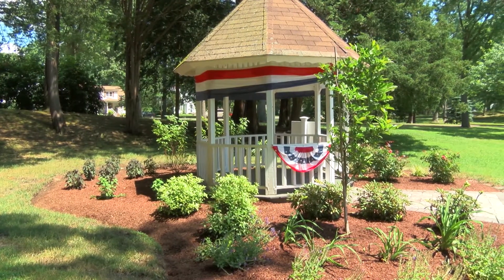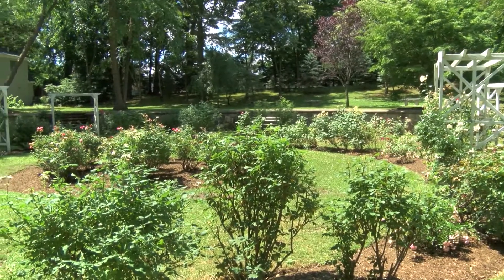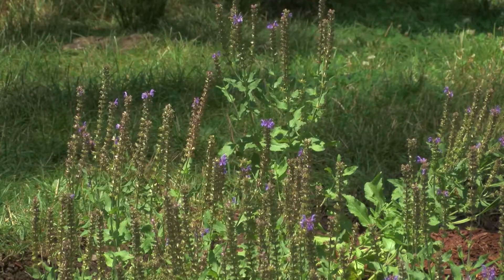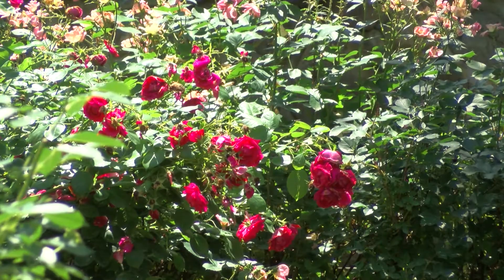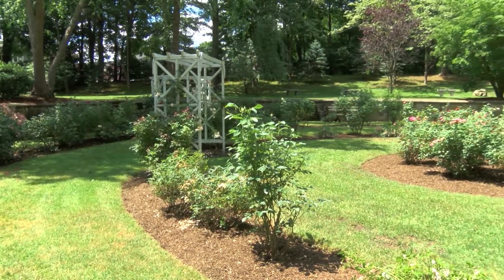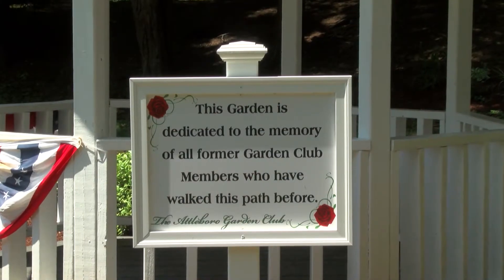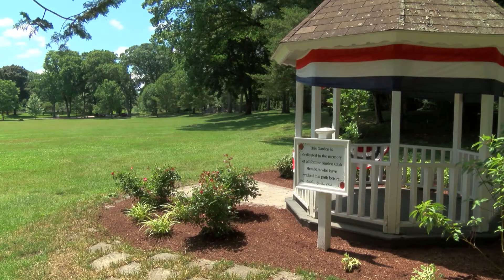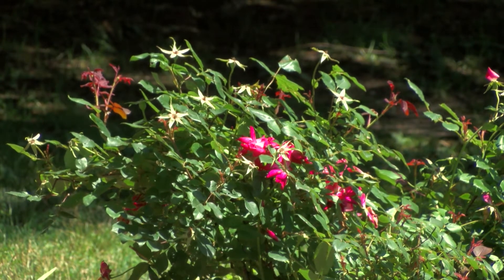Attleboro Garden Club Welcomes New Members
The Attleboro Garden Club is welcoming new members - the volunteer group works with the Parks and Forestry Department to care for the Rose Garden in Capron Park and a number of other places around the city - learn more in the DoubleACS Daily News!